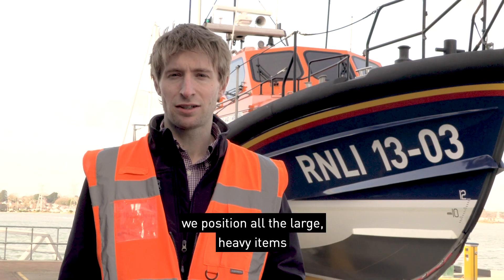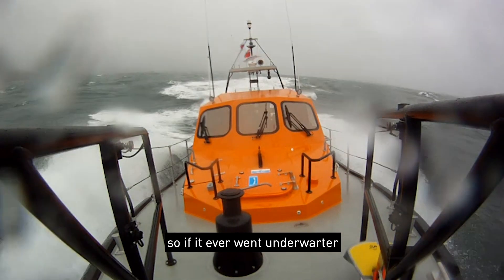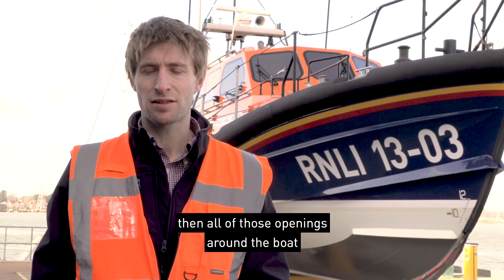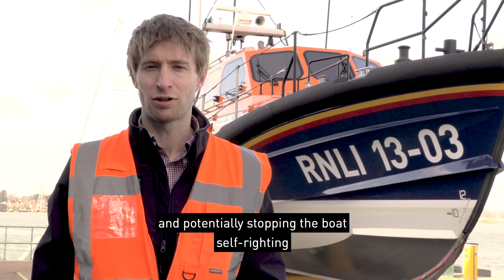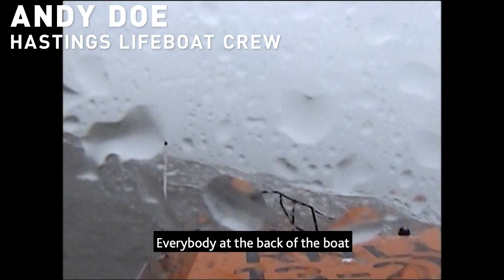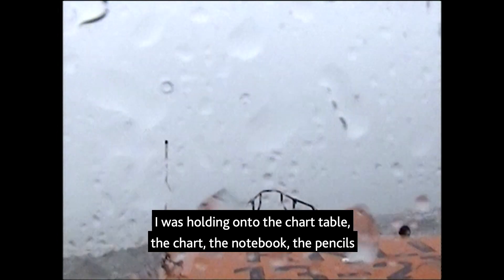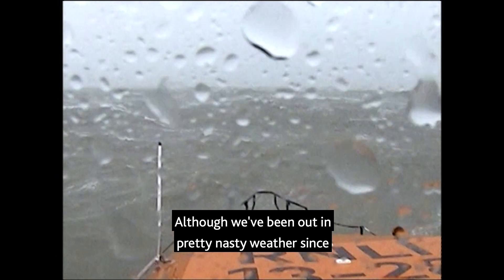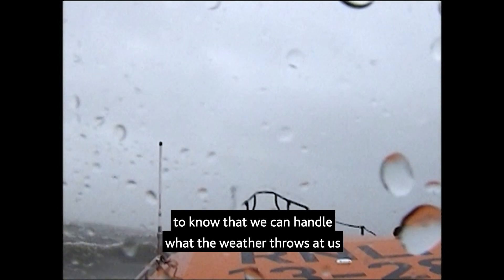One year on: how Hastings lifeboat survived Storm Ciara knockdown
In February 2020, footage of Hastings' Shannon class lifeboat in a near-capsize during Storm Ciara went viral online.

With the help of naval architect Ed Davies and crew member Andy Doe, this video takes us back into the storm and showcases the amazing lifeboat technology that enabled the crew to make it back to shore shaken, but unharmed.

The RNLI is the charity that saves lives at sea. 24 hours a day, 365 days a year, lifeboat crews around the UK and Ireland are ready to launch to help those in need. Whether you're stuck on a sinking ship, cut off by a rapidly rising tide, or in the water and close to drowning, RNLI crew members will drop everything to come to your rescue. 95% of RNLI lifeboat crews and station staff are volunteers.

But it’s not just lifeboats. RNLI lifeguards patrol 248 beaches across the UK and Channel Islands, keeping people safe, providing safety advice and rescuing those in trouble. Education volunteers visit schools and swimming clubs to help teach the next generation how to enjoy the water safely. And volunteer fundraisers and shop workers give up their time to generate vital funds. The RNLI is also working to help communities around the world that are most at risk of drowning.

If you spot someone in trouble in the water, call 999 or 112 and ask for the coastguard.

Royal National Lifeboat Institution (RNLI), a charity registered in England and Wales (209603), Scotland (SC037736), the Republic of Ireland (20003326), the Bailiwick of Jersey (14), the Isle of Man, the Bailiwick of Guernsey and Alderney of West Quay Road, Poole, Dorset BH15 1HZ